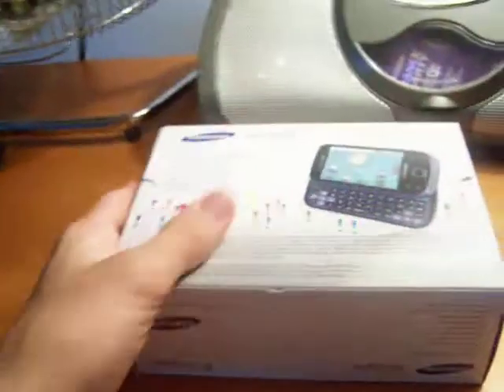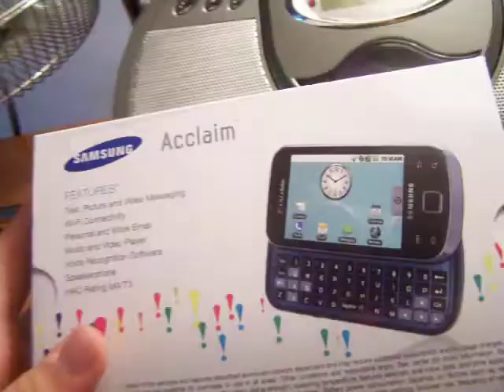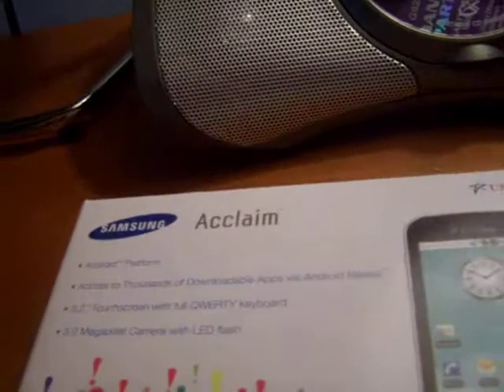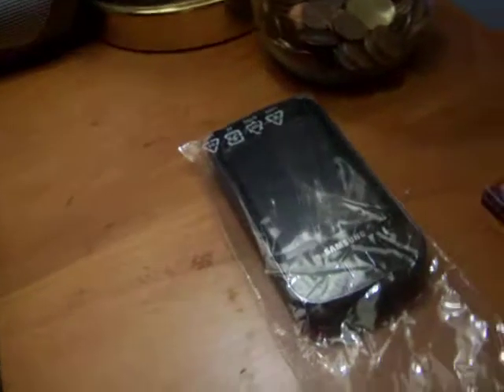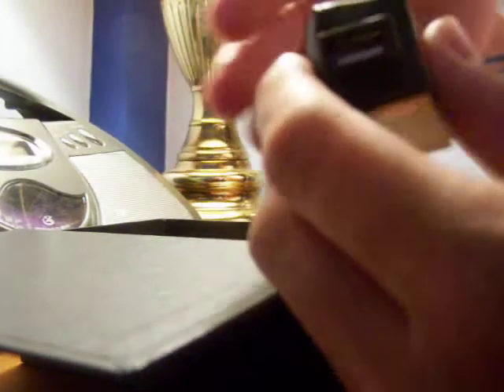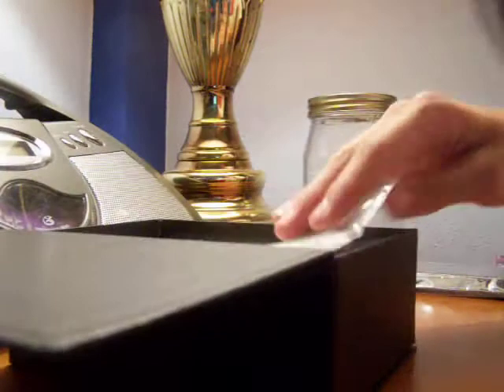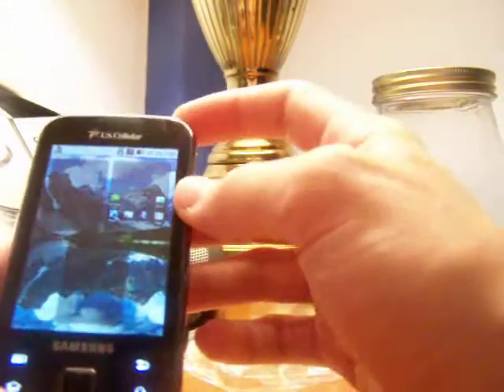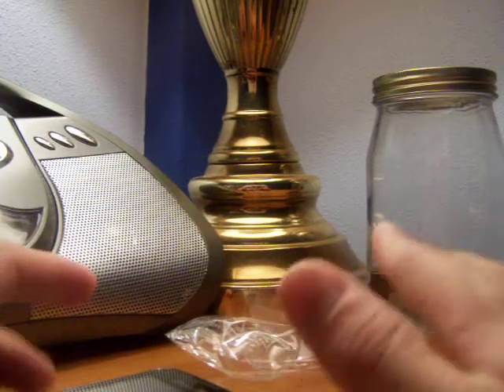Samsung Acclaim (US Cellular) Unboxing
Here is the unboxing video of (another) new phone. Powered by Andriod 2.1, its the Samsung Acclaim. US Cellulars first Android phone, and not the last. The review is coming up soon!